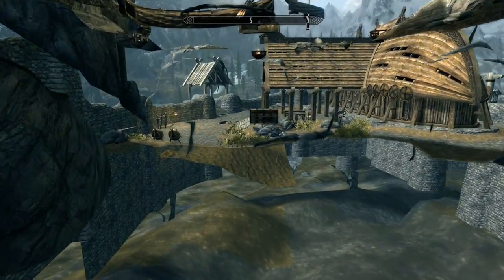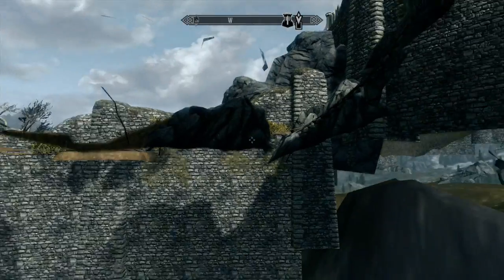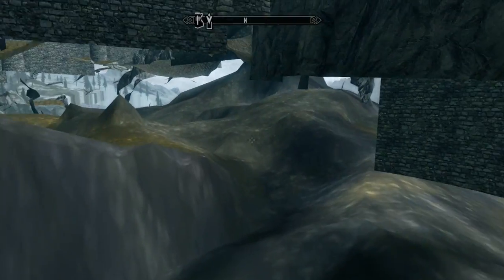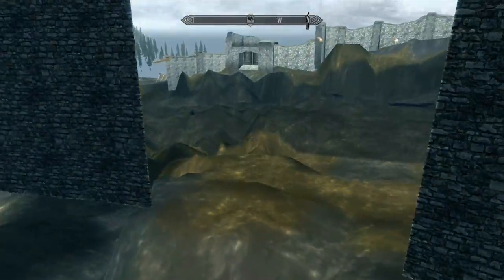Glitch Hunt 4: In the land of Glytchrim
In this video I play the Console version of Skyrim to find a couple of glitches.